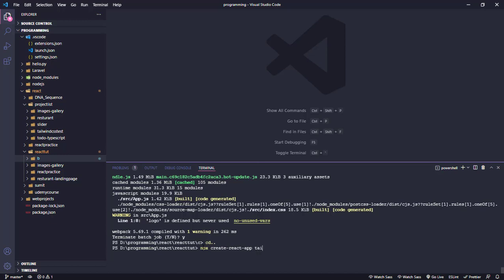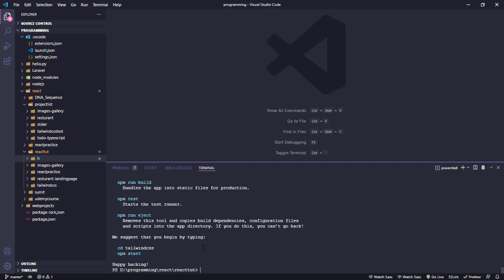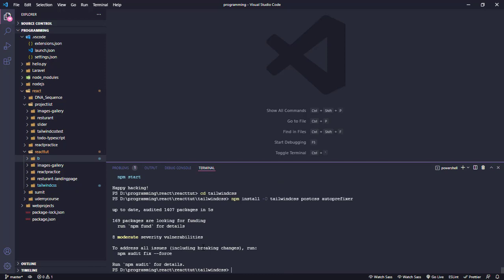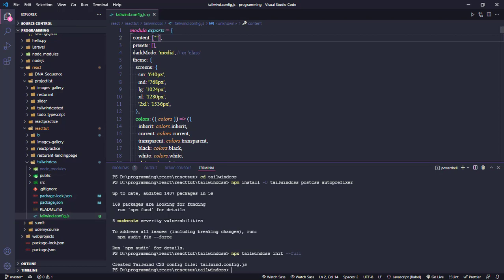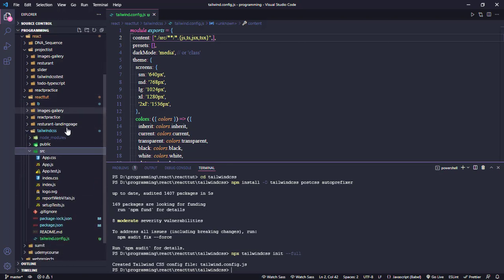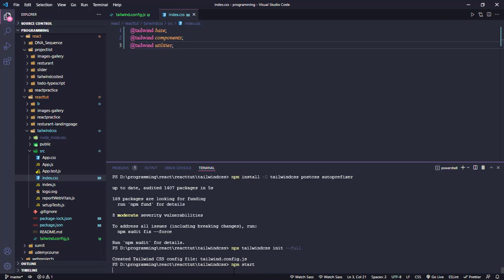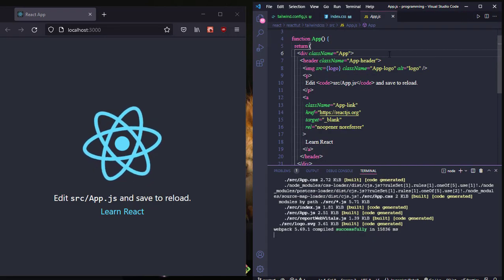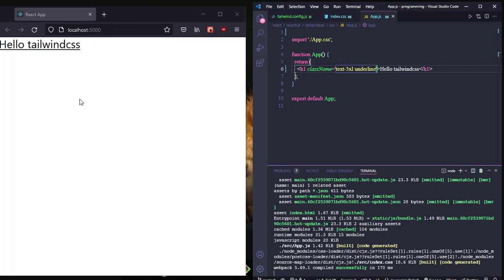Install tailwindcss v3 in reactjs project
In this tutorial we will see how to setup our reactjs project with tailwindcss setep by step.

If you're looking to learn tailwindcss with react, this tutorial should cover the basics of getting it up and running. It's based on the official documentation located here:

Tailwind react unlike bootstrap or material UI works a little different, since it's based on class names getting it working inside react just involves hooking it up and writing your own components. You can customise colors, sizing, etc as well when you properly implement it.

Let me know if you like this tailwindcss react tutorial because if so, I might do some more about it.